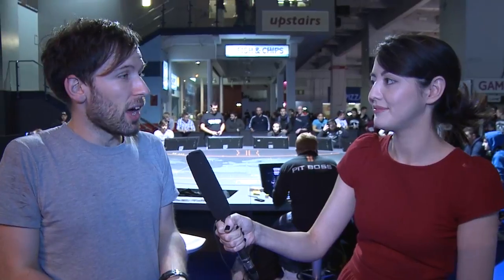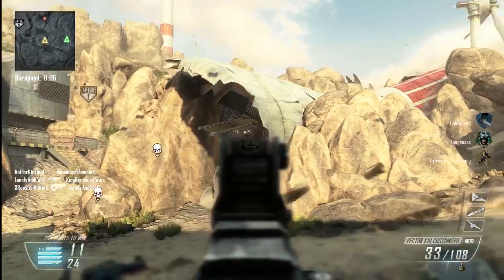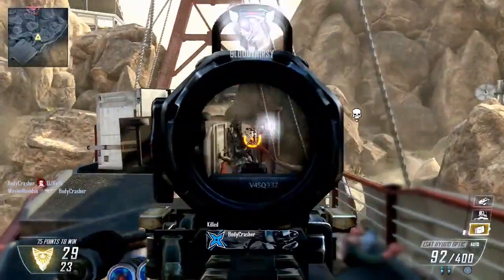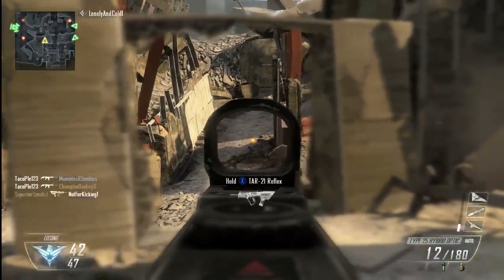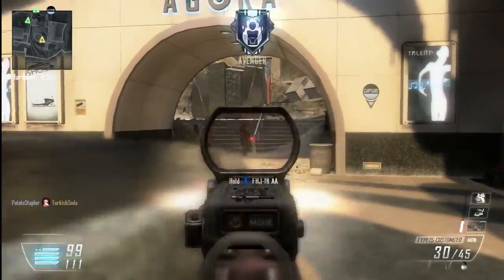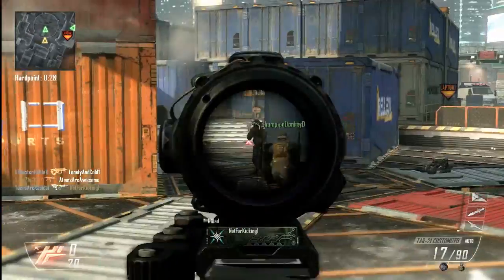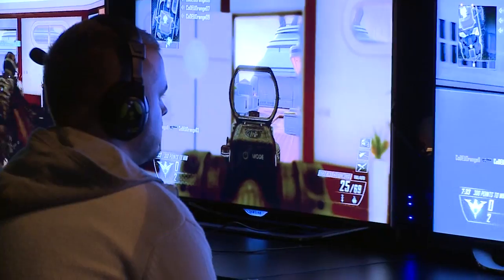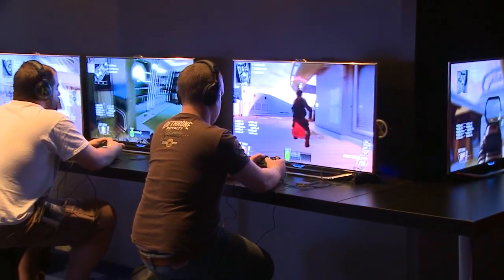Black Ops 2 Multiplayer Preview - Eurogamer Expo 2012 - Call of Duty Hands-On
Outside Xbox hits Blacks Ops 2 in Multi-Team on Overflow and Turbine, and talks to Eurogamer Expo 2012 attendees on Express and Hijacked, plus Kill Confirmed, loadouts, perks and tips!